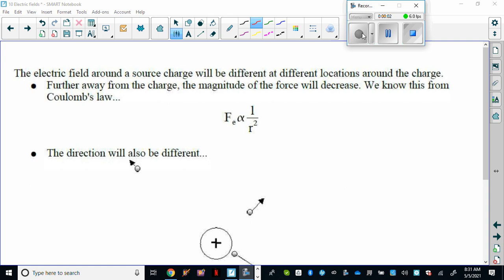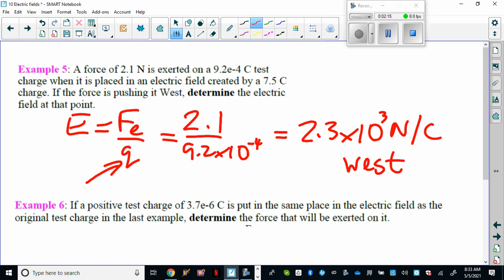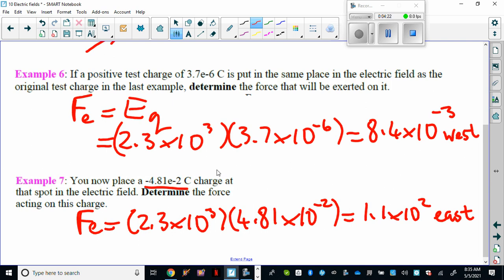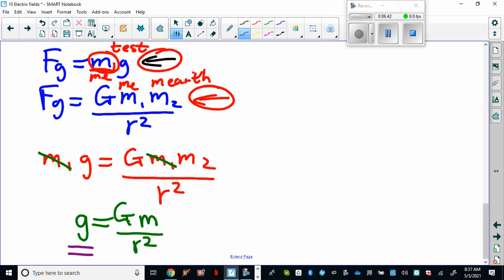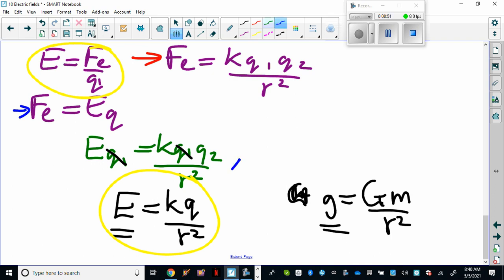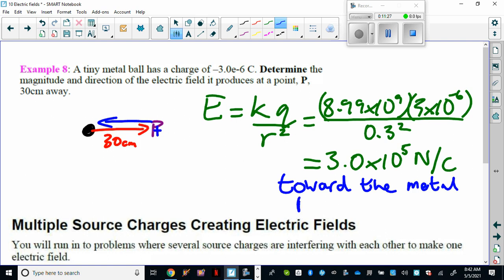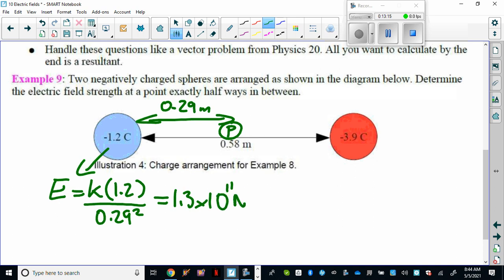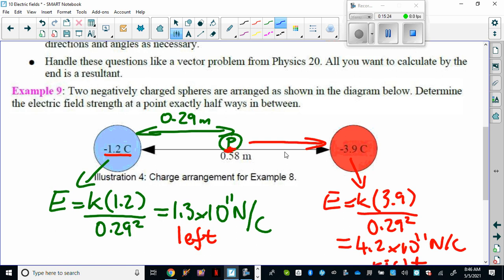Physics 30 Lesson 10-2